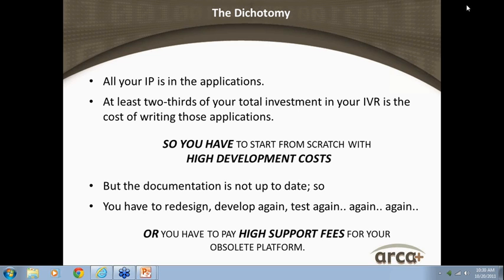ArcaPlus Webinar 20-10-2011 Part 1.avi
Part1: Introducing Arca+. Learn how Arca+ reduces the time that it takes to migrate an application from a legacy IVR platform to newer technology through the use of automation. Part 1